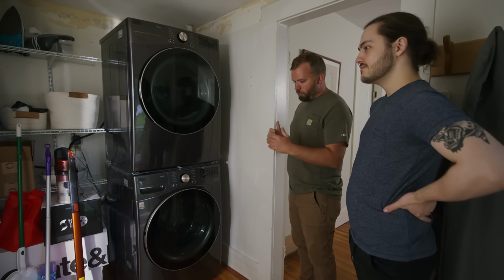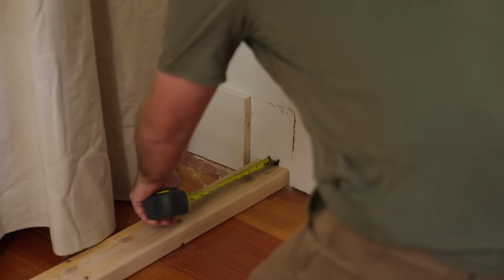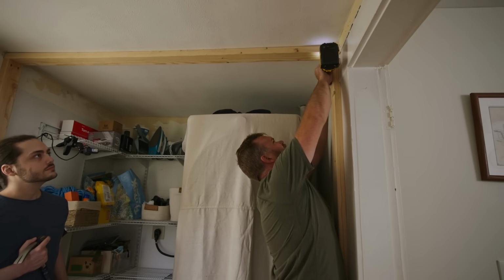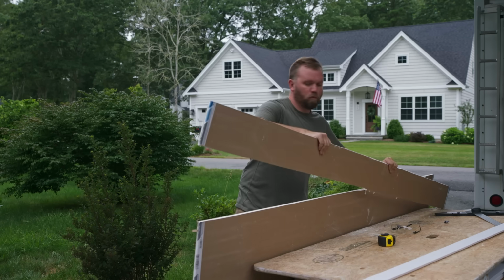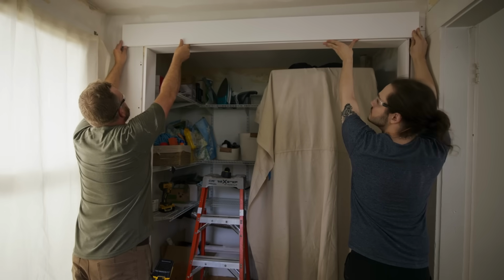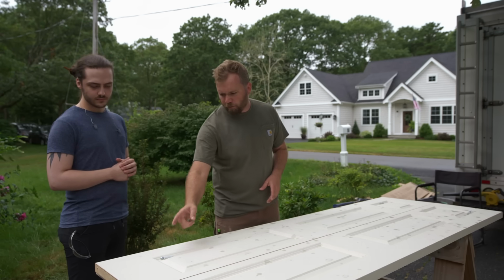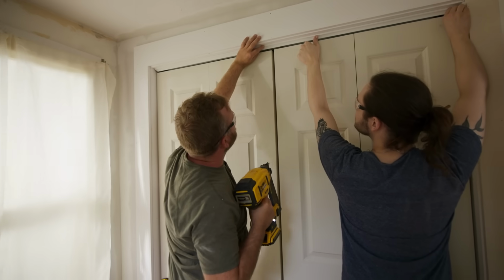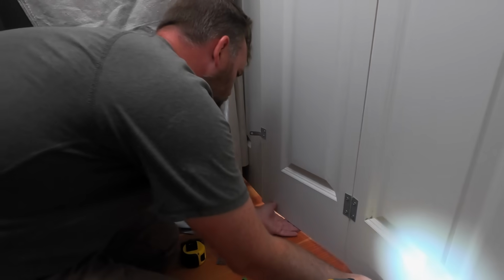How to Install Bifold Doors | Ask This Old House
In this video, when a homeowner was tired of guests walking into his laundry room, he wanted to separate the washer/dryer from the mudroom. Carpenter Nathan Gilbert knew what to do, framing a partition wall and installing a set of bifold doors to hide the clutter.

Nathan helps a homeowner install bifold doors to hide a laundry and storage area.
To map out the project Nathan used a laser level He then removed the interfering baseboard with an oscillating tool to make room for the frame. To cut the 2x4’s and drywall to size Nathan used a miter saw To fasten the frame together Nathan used multipurpose screws and to fasten the drywall to the frame he used a drywall screw gun and drywall screws
Nathan then assembled the bifold door kit which includes the jamb, door tracks, door handles, and the doors themselves. Nathan fastened the jamb into place with a nail gun He then assembled the door hardware based on the manufacturer’s instructions and used screws to hold the door tracks in place.
Finally, Nathan added trim to cover the door tracks and blend the doorway into the rest of the house.

About Ask This Old House TV: From the makers of This Old House, America’s first and most trusted home improvement show, Ask This Old House answers the steady stream of home improvement questions asked by viewers across the United States. Covering topics from landscaping to electrical to HVAC and plumbing to painting and more. Ask This Old House features the experts from This Old House, including general contractor Tom Silva, plumbing and heating expert Richard Trethewey, landscape contractor Jenn Nawada, master carpenter Norm Abram, and host Kevin O’Connor. ASK This Old House helps you protect and preserve your greatest investment—your home.